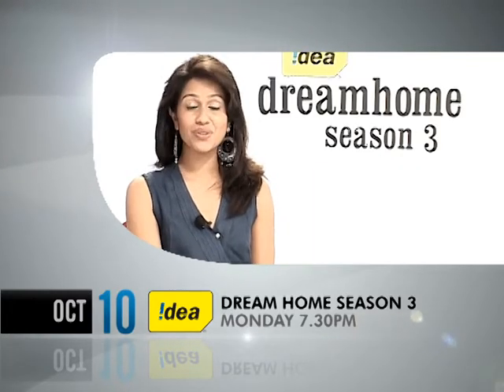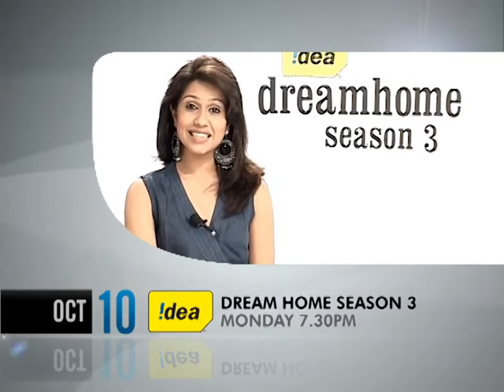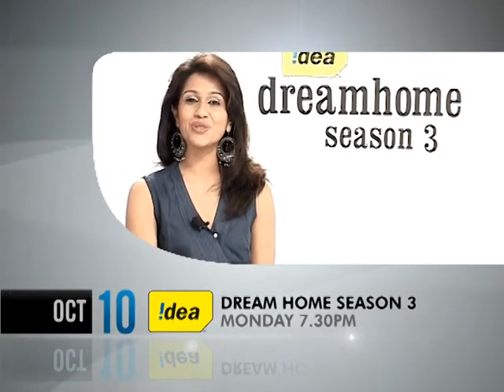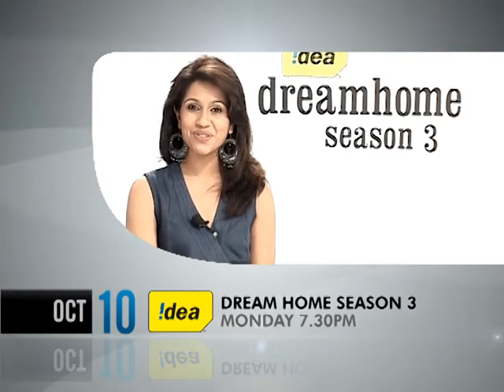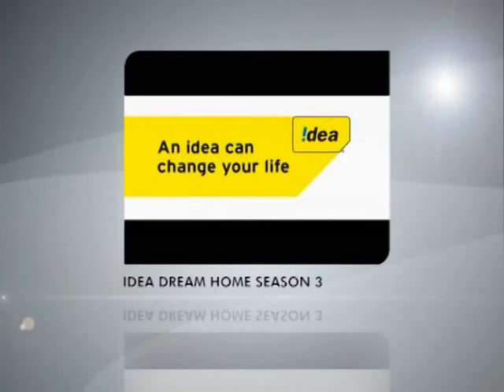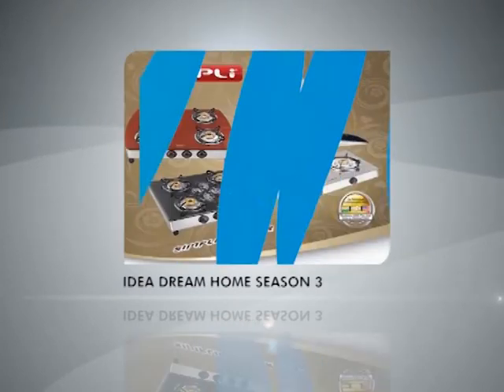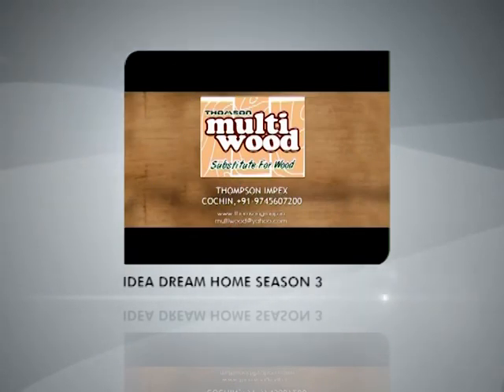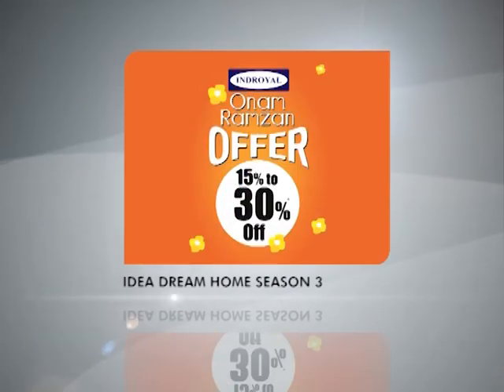Idea Dream Home Season 3 - Amrutham - Promo